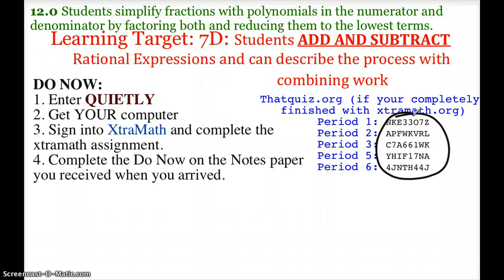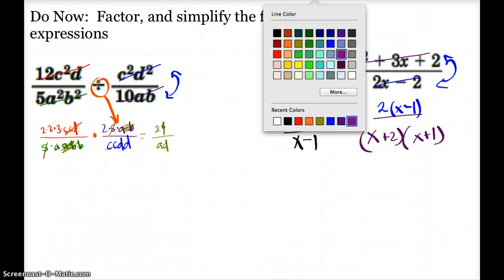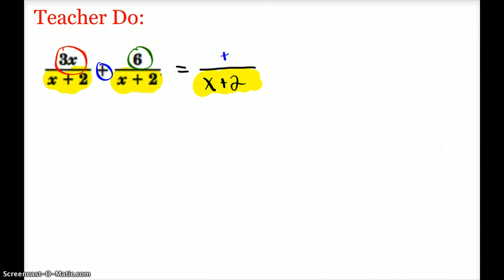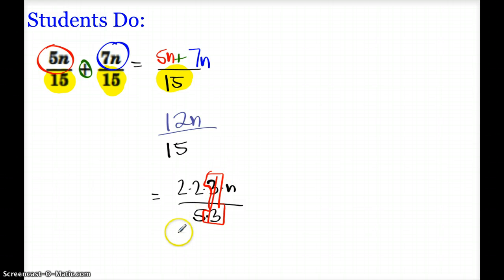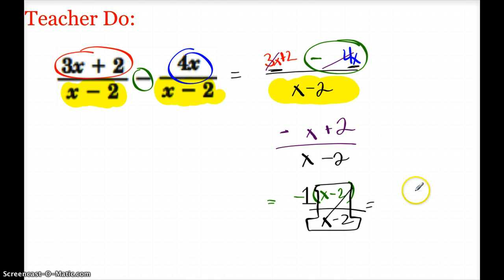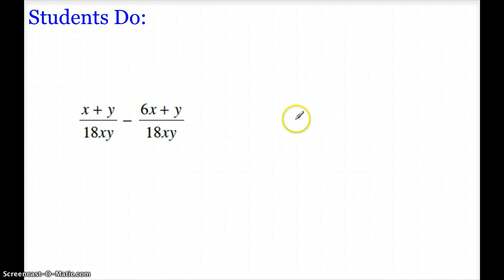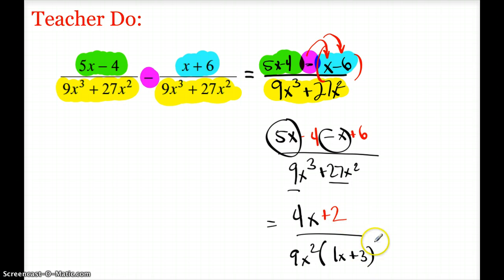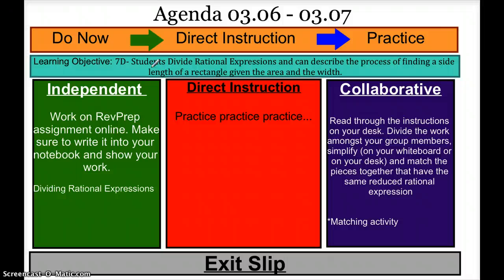7D: Add & subtract Rational Expressions W/LIKE DENOMINATORS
7D: Add and subtract Rational Expressions WITH LIKE DENOMINATORS